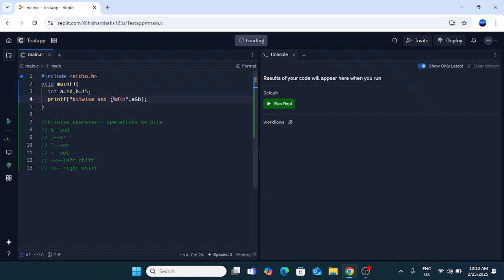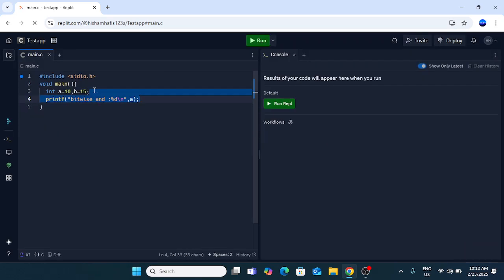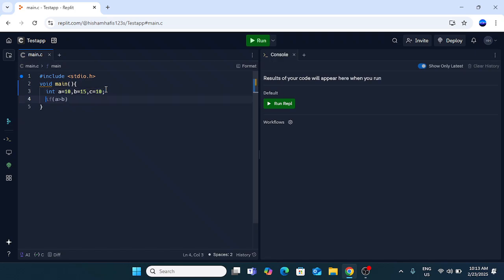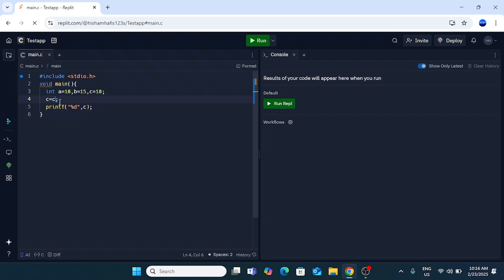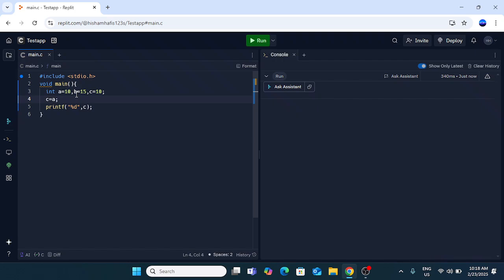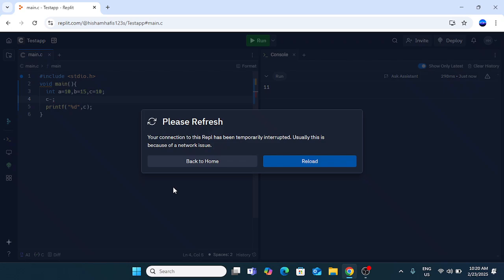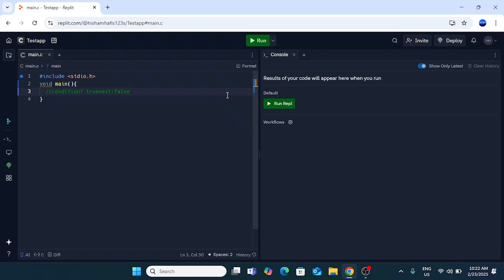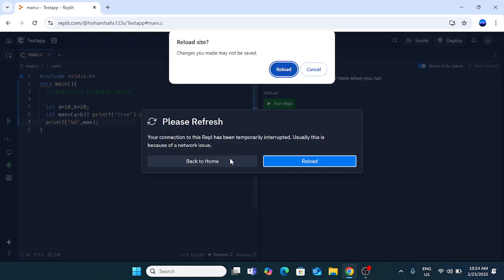C Unlocked- For Beginners| Part(3)